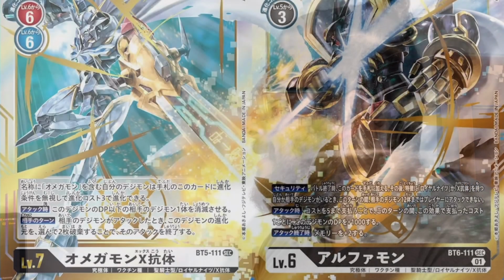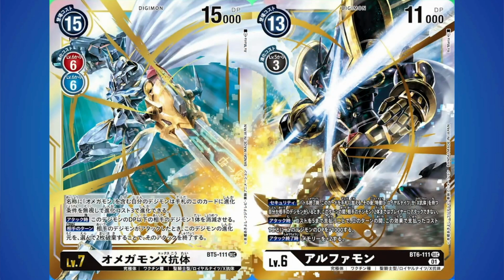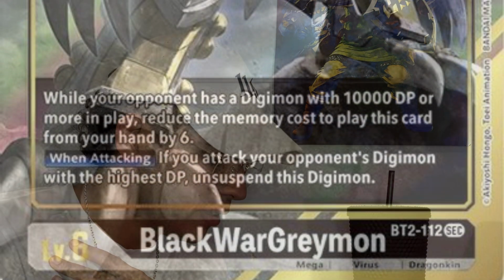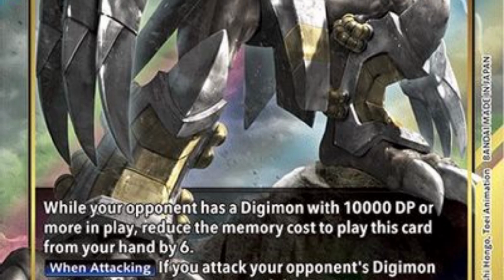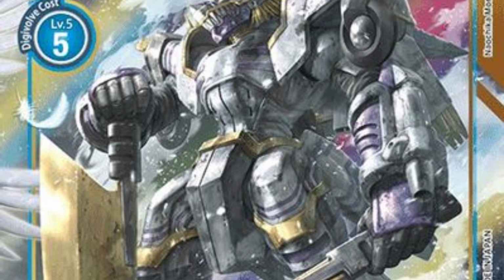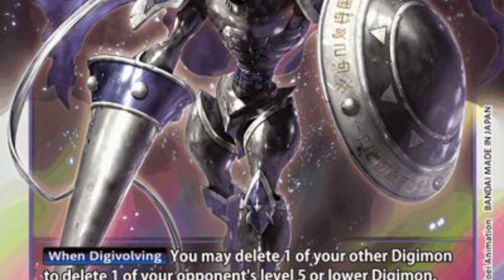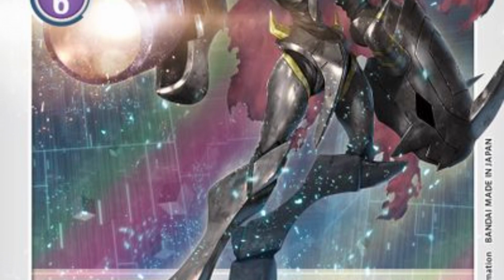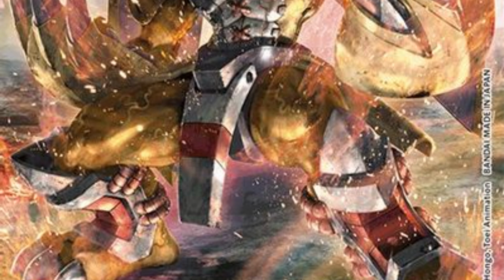Best Artwork in Digimon TCG | Masterpieces in the Digimon Card Game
There are a lot of notable Card Arts that get overlooked! We would like to shed light on some of our favorites!